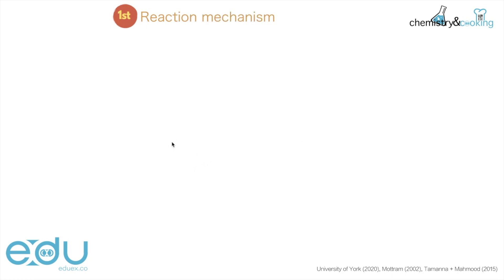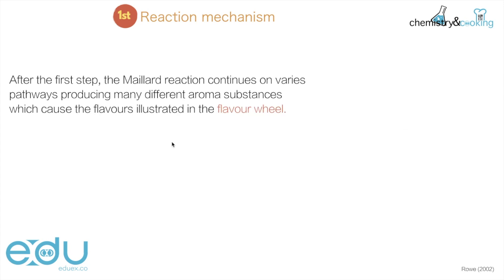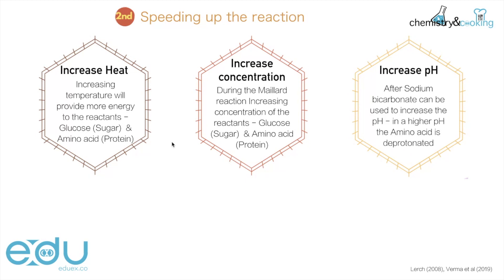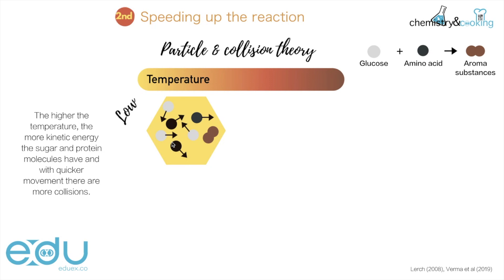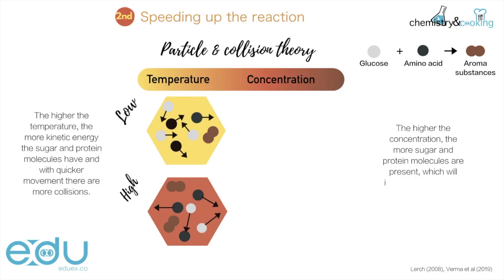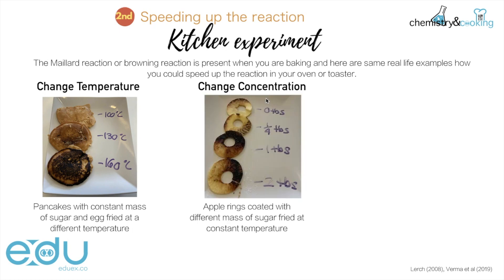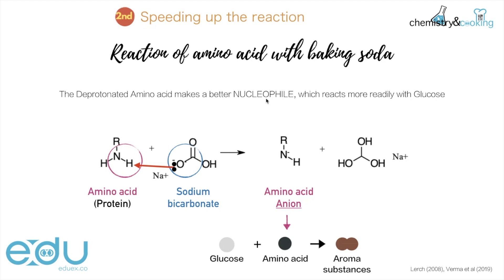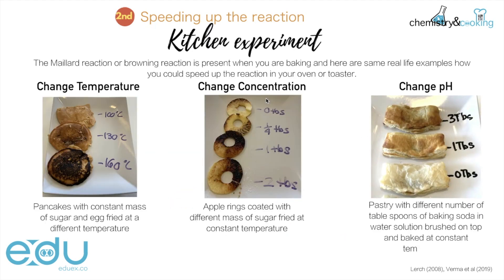Maillard reaction - collision theory & rates of reaction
The Maillard reaction is taking place every day in the kitchen and an essential part of cooking. As part of this chemistry & cooking unit for DP Chemistry on eduex.co, the chemistry concepts of collision theory and rates of reaction is introduced and applied in a real-world scenario.

The video is introducing the student cooking lab that can be done from home: